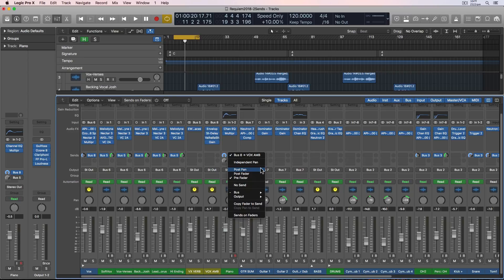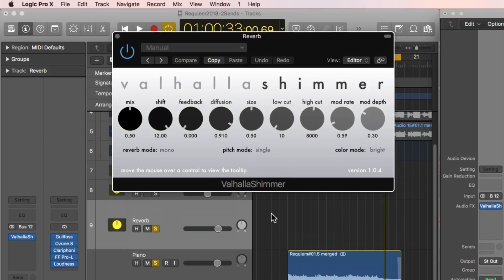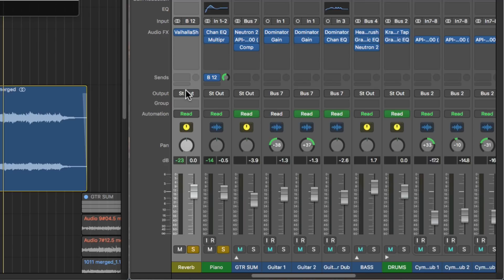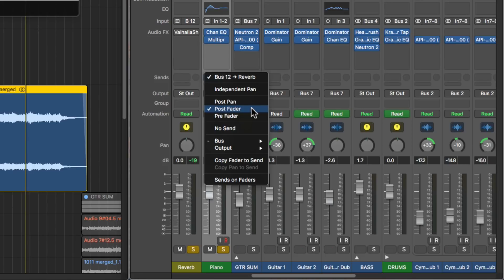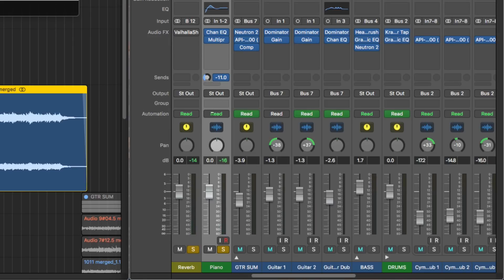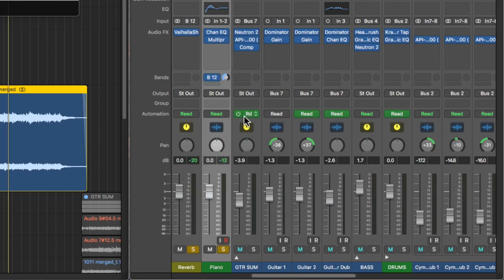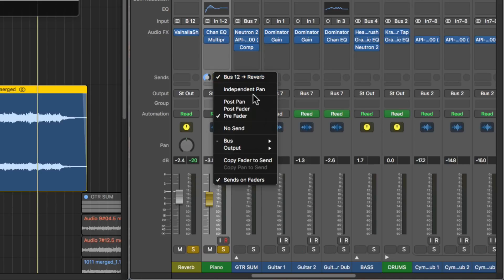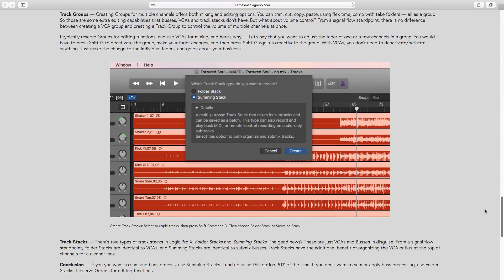Logic Pro X - EFFECTS SENDS - Post Pan, Post Fader, Pre Fader, Sends on Faders, Independent Pan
CARNEYMEDIAGROUP.COM